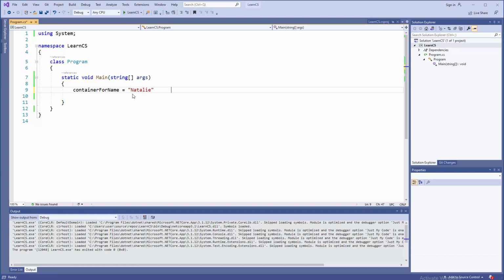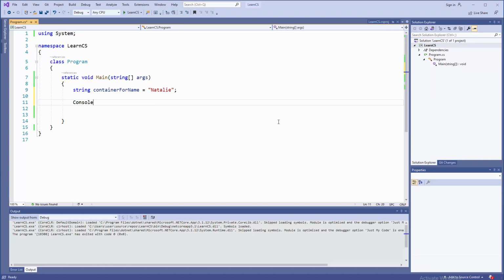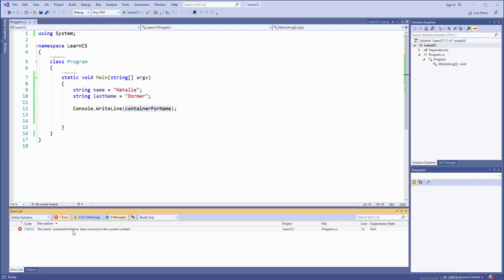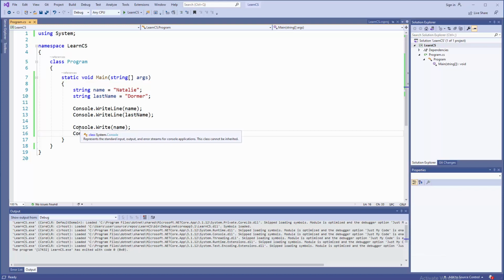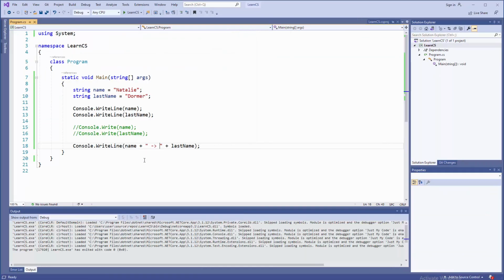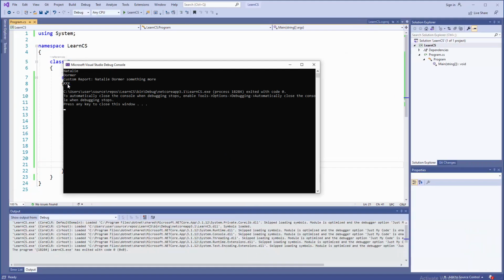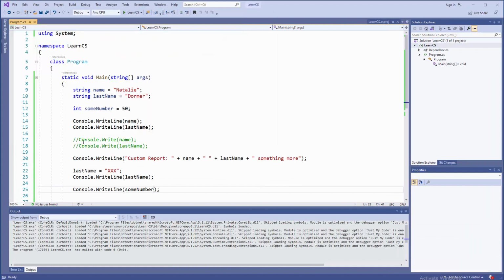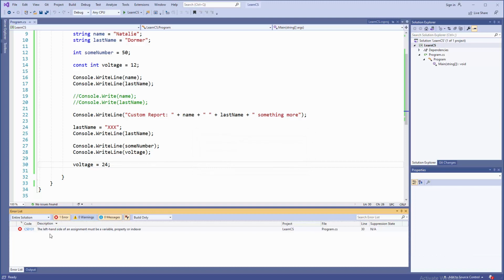C# Tutorial - 3 - How to - Variables, Constants, Concatenation